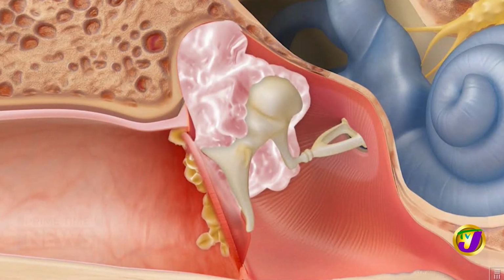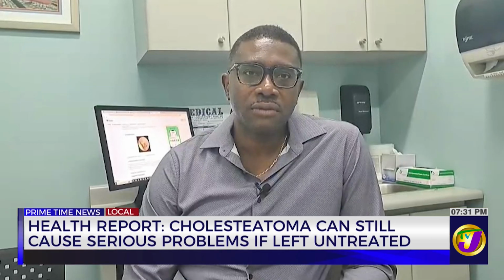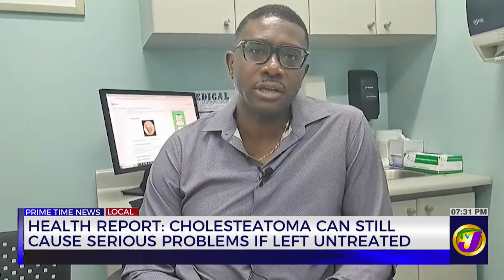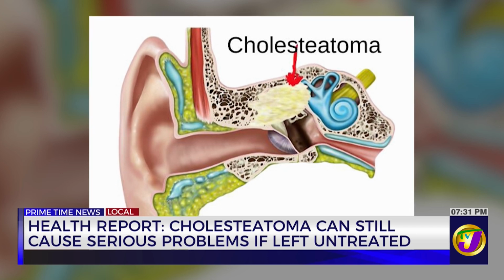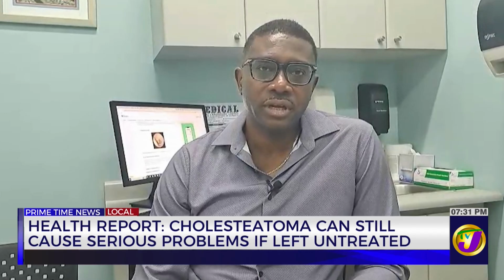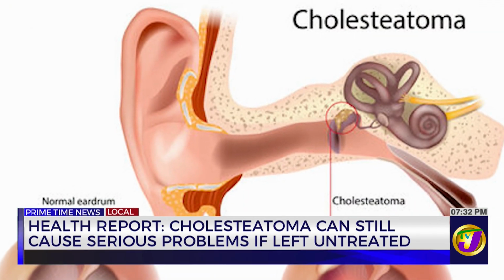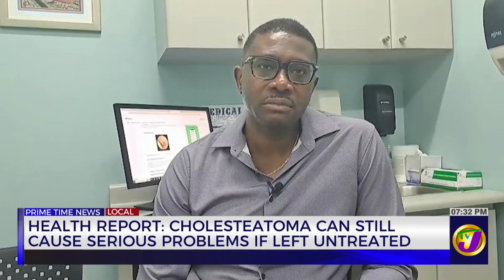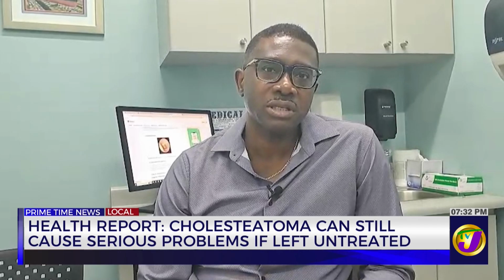Health Report: Cholesteatoma can still Cause Serious Problems if left Untreated | TVJ News